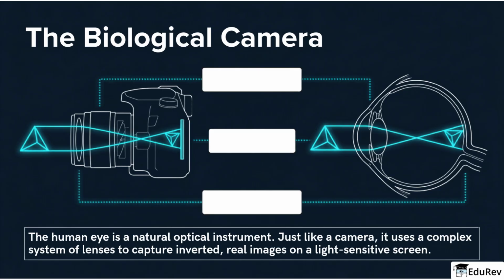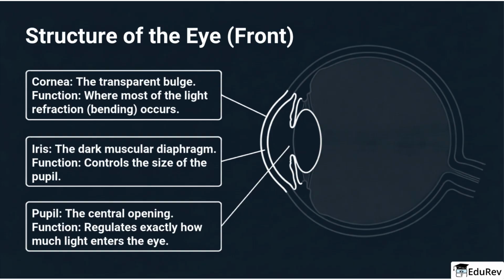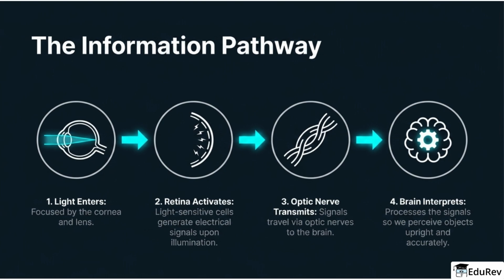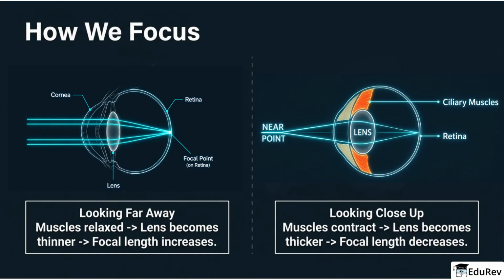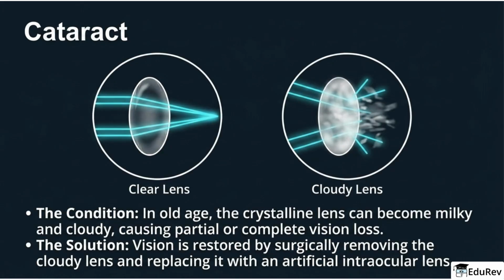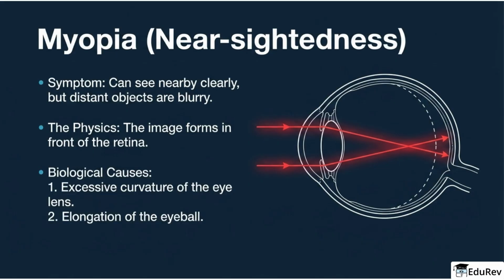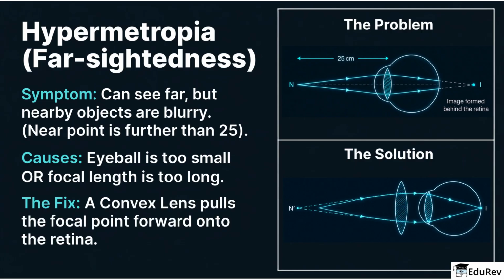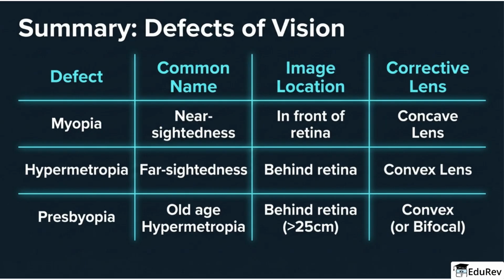The Human Eye and the Colourful World | Science Class 10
How does the human eye help us see the world? Why do we see different colours, and how are optical phenomena like dispersion, scattering, and atmospheric effects explained? 👁️🌈

In this Class 10 Science lesson, understand The Human Eye and the Colourful World with clear, exam-focused explanations based on NCERT concepts.

In this video, you’ll learn:
👁️ Structure and functioning of the Human Eye
🔍 Accommodation of the eye
👓 Defects of Vision and their correction
🔵 Myopia and Hypermetropia
👀 Presbyopia and common eye-related concepts
🌌 Formation of the rainbow
☀️ Scattering of Light
🔴 Why the sky appears blue
🌅 Why the Sun appears reddish during sunrise and sunset
📝 Important NCERT concepts and exam points

Perfect for Class 10 Science, NCERT, CBSE Board Exams, Science Revision, and concept building.